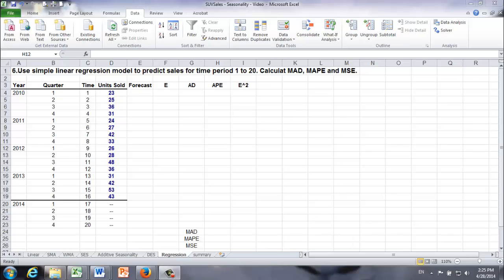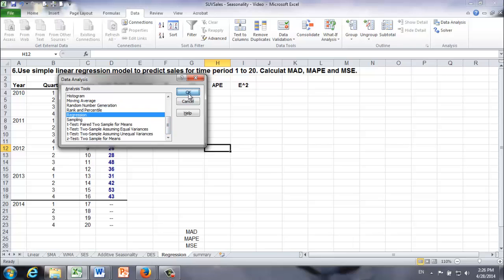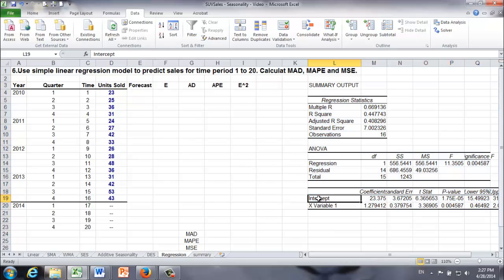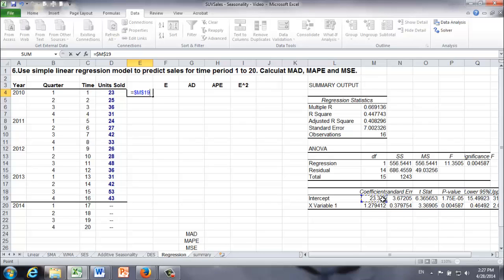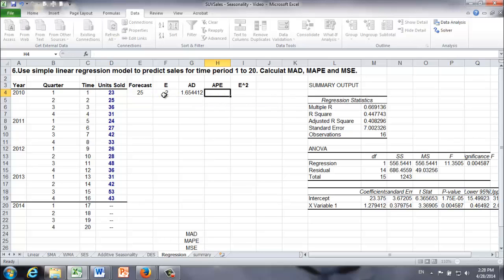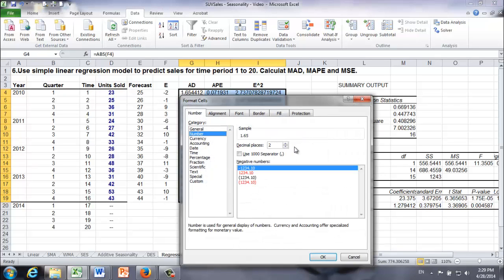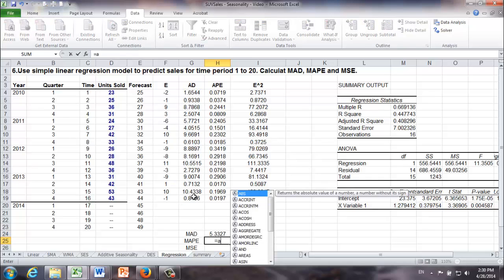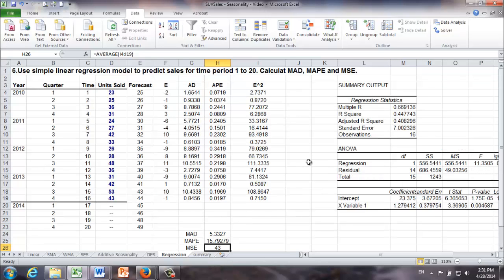Time Series Forecasting_SUV Sales Example_Part 5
An example of simple linear regression in time series forecasting